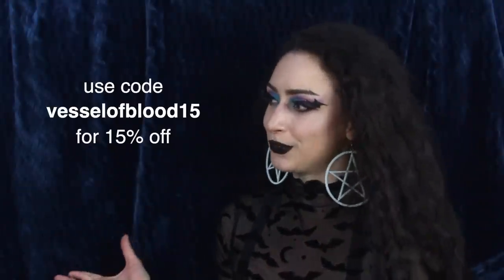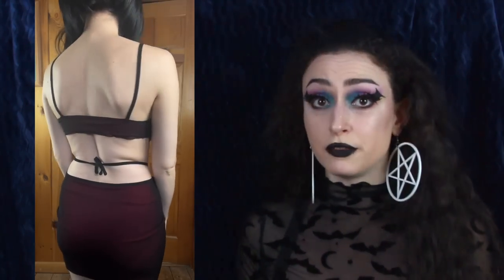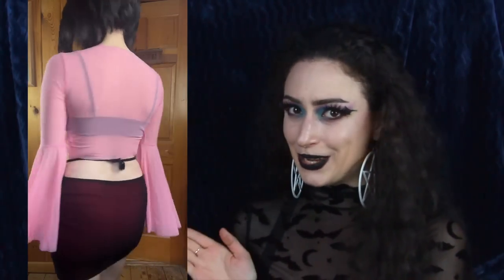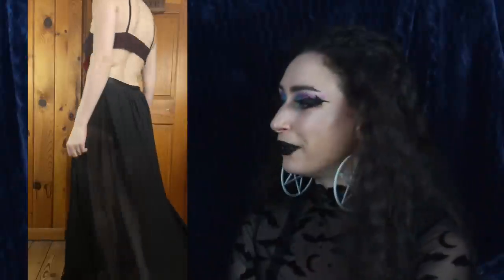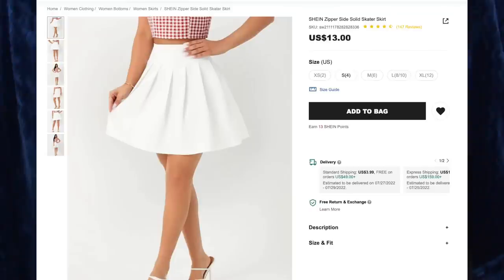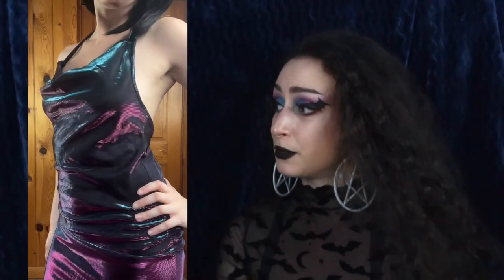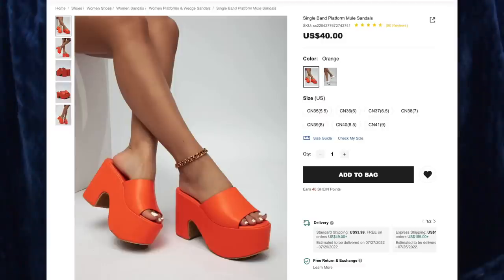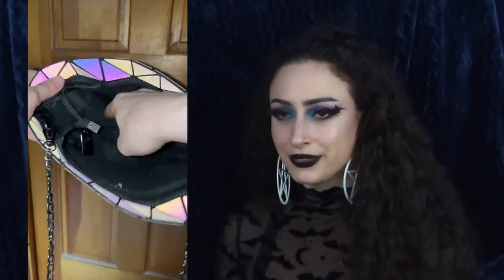SHEIN GOTH/ALT SUMMER TRY ON HAUL 💀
Now that it's the end of summer- Happy spooky season!

💀 Spider Print Grommet Lace Up Crop Cami Top & Ruffle Hem Skirt 10647000
💀 Ruched Hanky Hem Cami Top & Bow Tie Back Bodycon Skirt 10779567
💀 SHEIN Tie Front Ruched Ruffle Trim Bow Detail Bustier Bodycon Dress 10744659